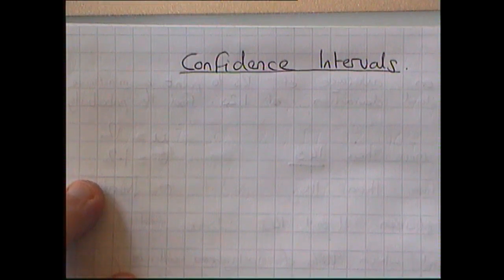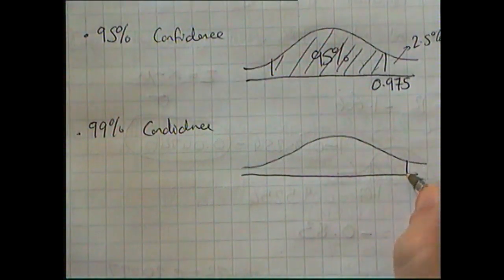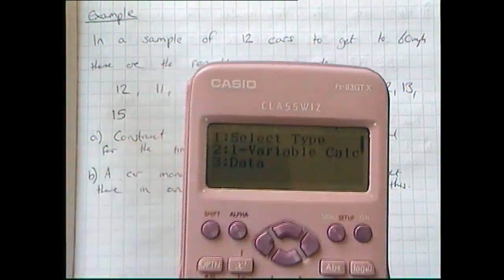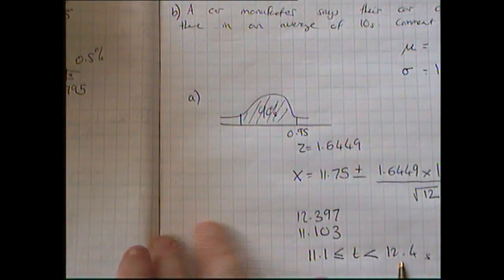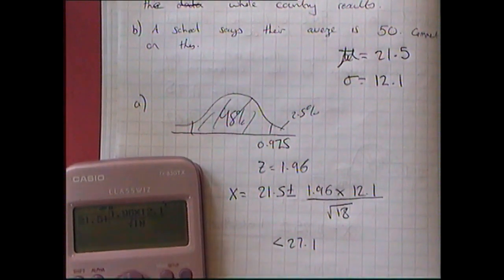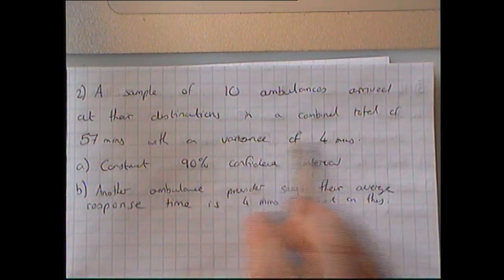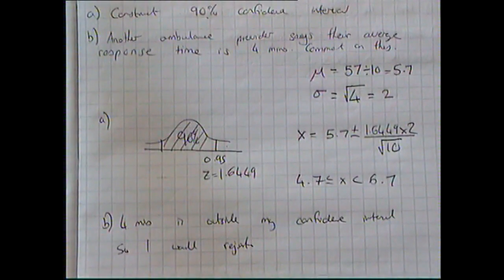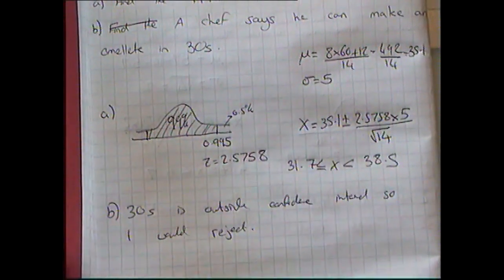How to find confidence intervals using normal distribution tables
This video explain what a confidence interval is and how to use stats tables to find them. Really good for core maths and A level statistics